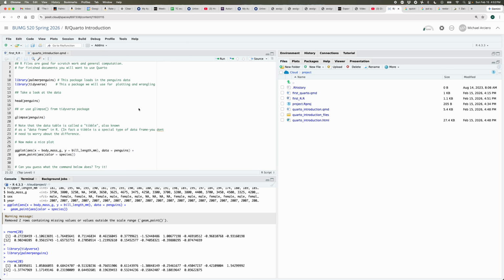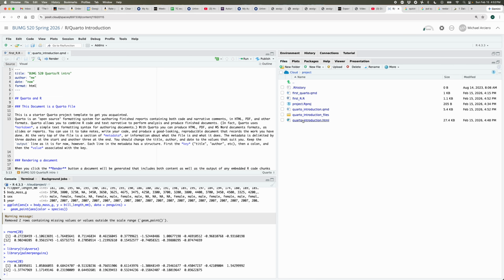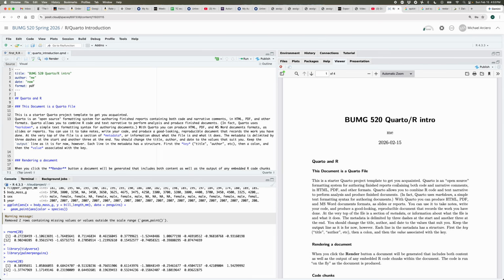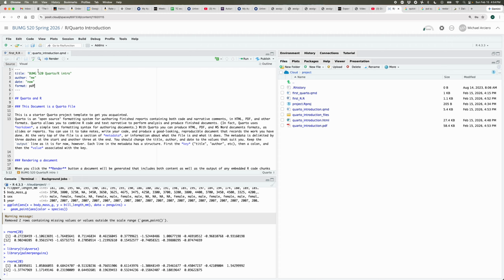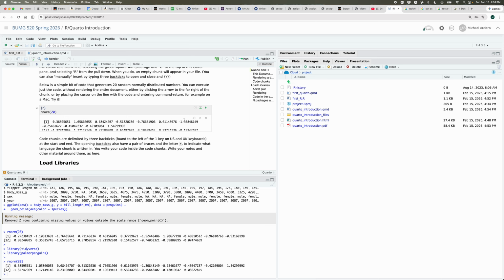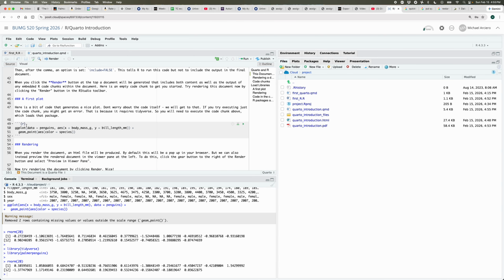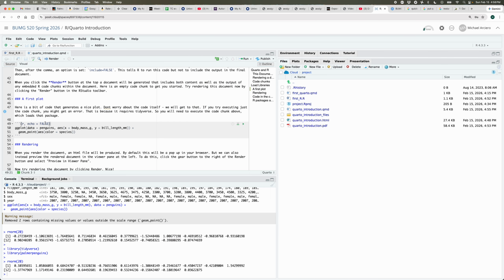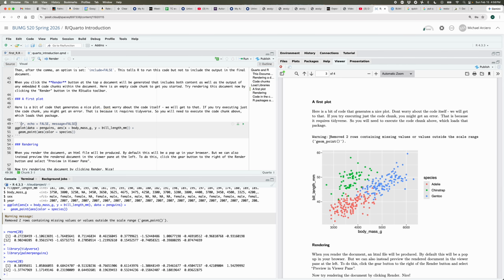Quarto intro continued